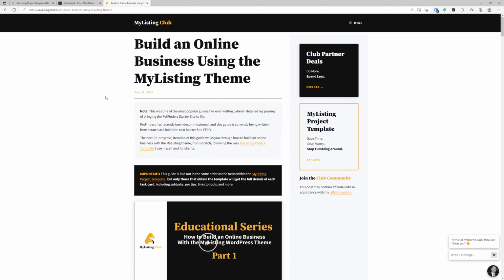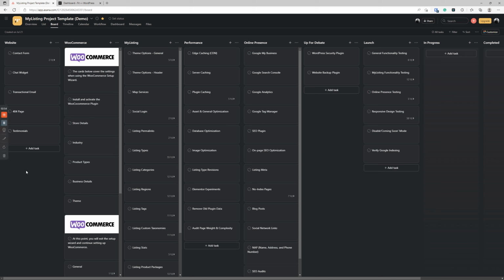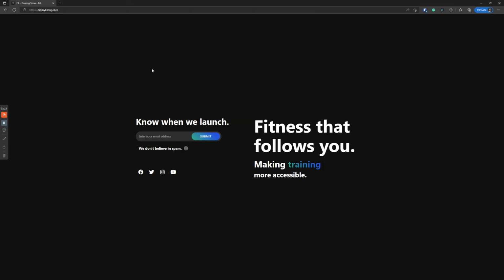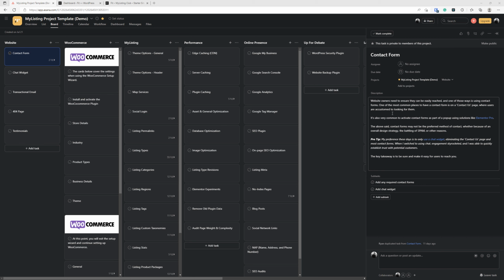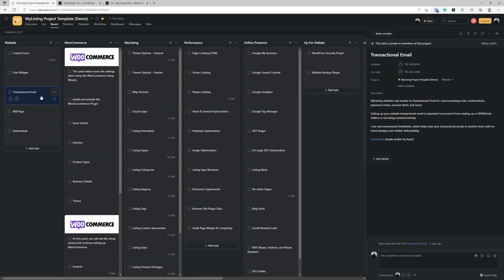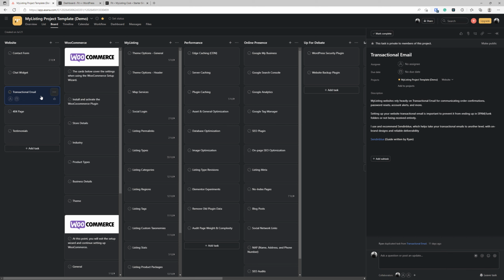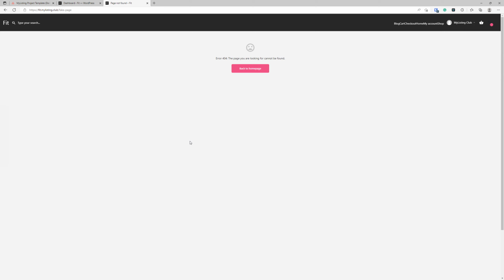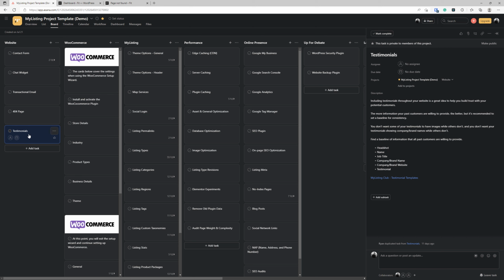MyListing Build Series—Lesson 8—Communication (Forms, Email, Chat, etc.)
In this video of the How to Build an Online Business With the MyListing WordPress Theme educational series, I cover Contact Forms, Chat Widgets, Transactional Email, 404 Pages, and Testimonials.